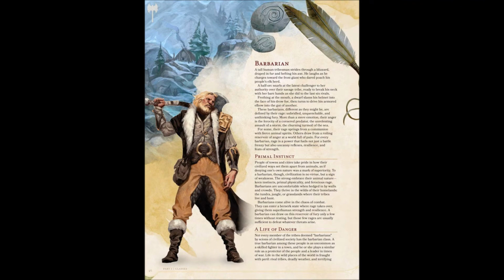d&d class barbarians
My first video on d&d starting with the barbarians.

note I do not own d&d or any of this art.